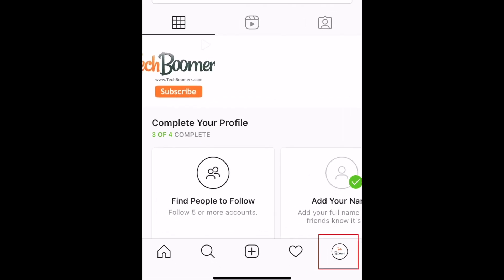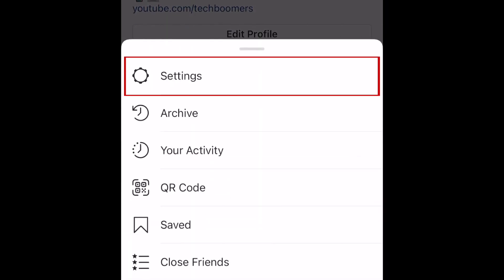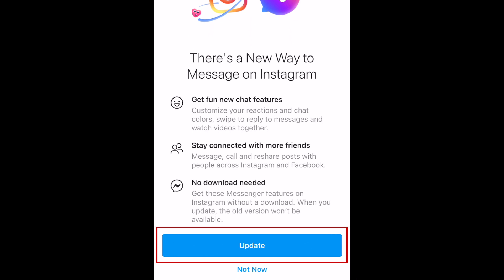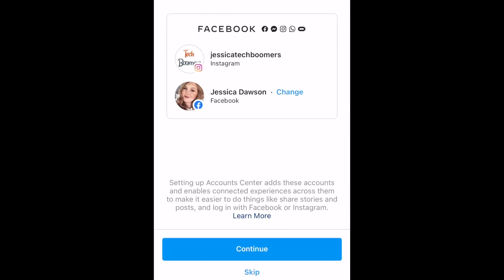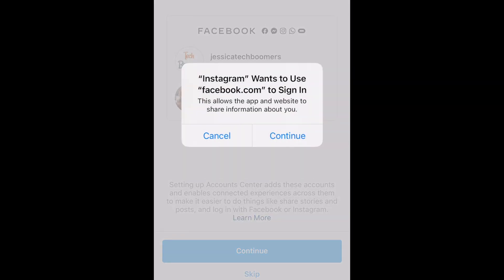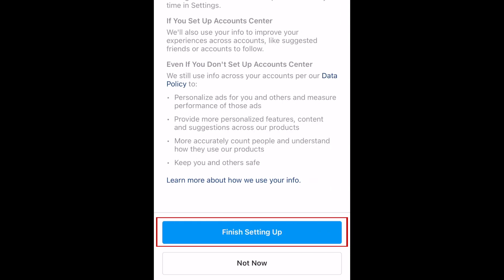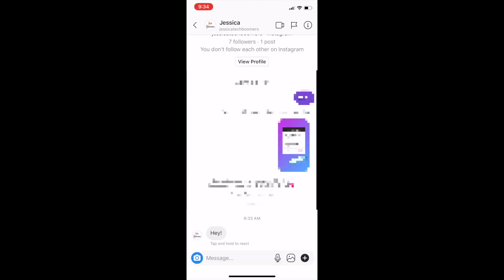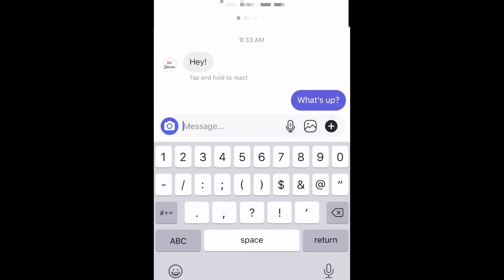Instagram and Facebook Cross-Platform Messaging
Facebook and Instagram accounts can now be linked together in a new way for cross-platform messaging. Watch this video to learn how to set up cross-platform messaging for Instagram and Facebook.

To begin, open Instagram and go to your profile page. Then tap the menu icon in the top right corner. Select Settings. At the top, tap Update Messaging. Then tap Update at the bottom. The app should automatically detect the Facebook account you’re signed into on that device. If it’s showing the wrong account, tap Change to log in to the Facebook account you want to link. At the bottom, tap Continue. Then tap Finish Setting Up. Once that’s done, your accounts will be set up for cross-platform messaging. This will allow you to easily and seamlessly have conversations with your friends that are on Instagram and Messenger without them needing to have accounts on both.